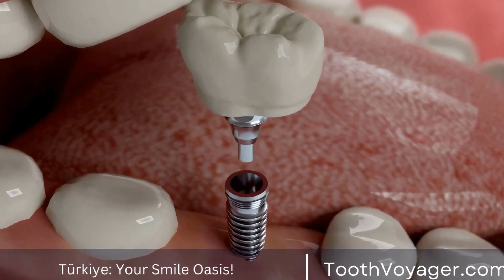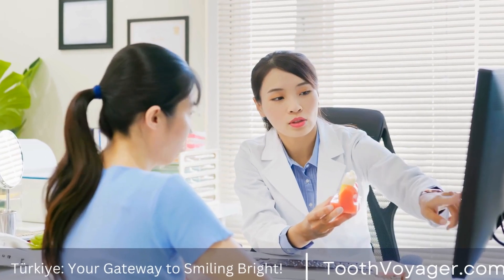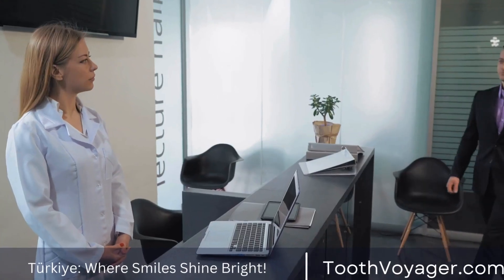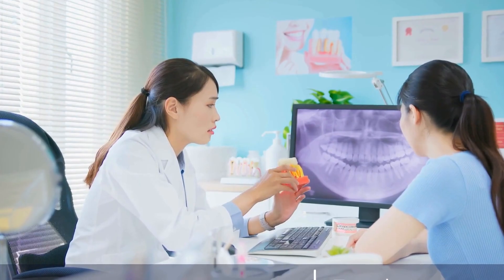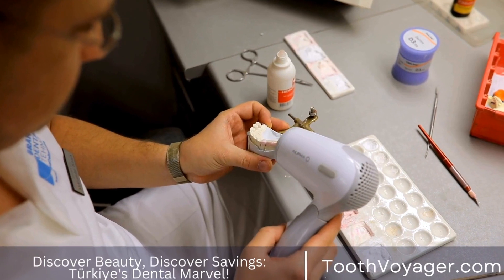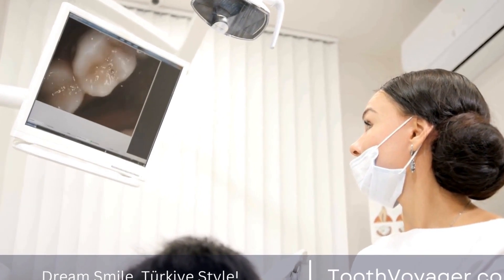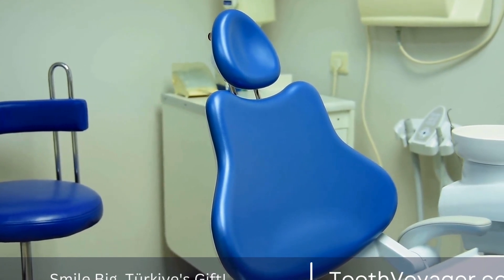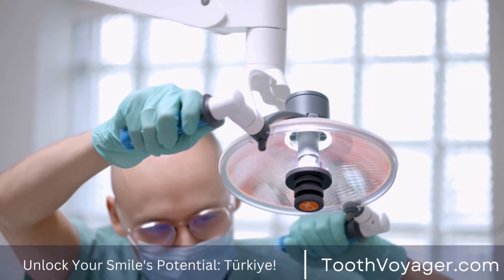How to Get a Perfect Smile - What Is the Process for Getting Dental Crowns?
Telegram Dental crowns are custom-made caps used to repair damaged or weakened teeth. They cover and protect the tooth, restoring its shape, size, strength, and appearance. The process involves creating a mold of the tooth, which is then sent to a dental lab to create the crown. Once the crown is made, it is cemented onto the tooth by a dentist. Crowns can be made from a variety of materials, including porcelain, metal, and ceramic, and are designed to blend in with the natural teeth. Dental crowns are a common and effective restoration for teeth that have been damaged or weakened due to decay, injury, or other reasons.